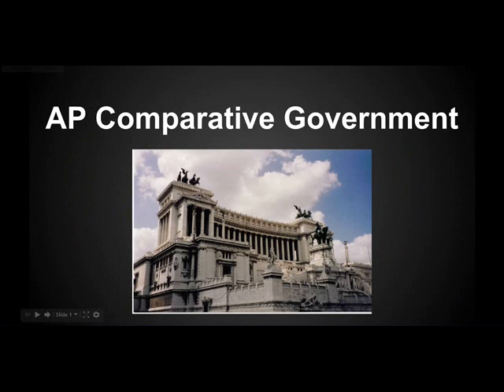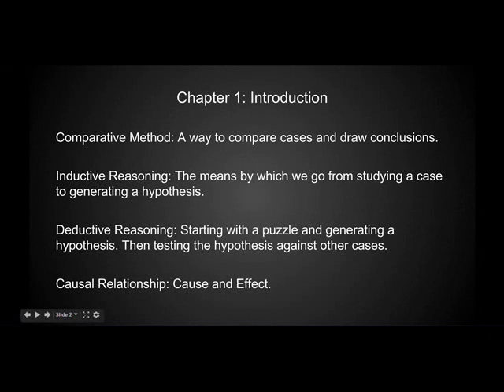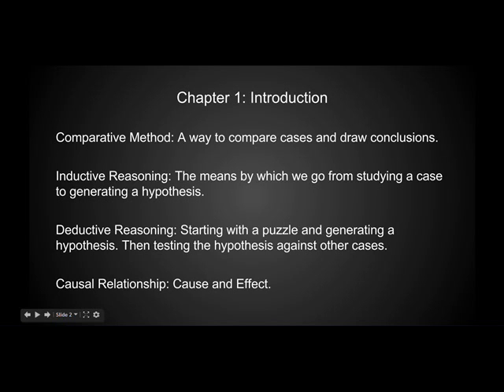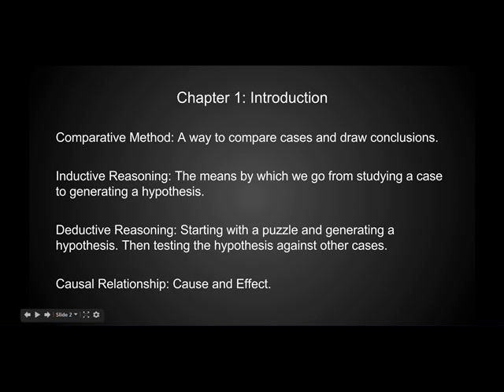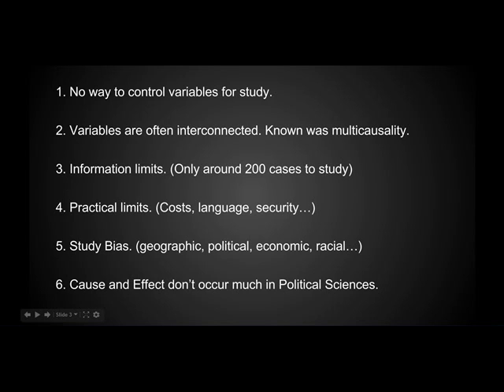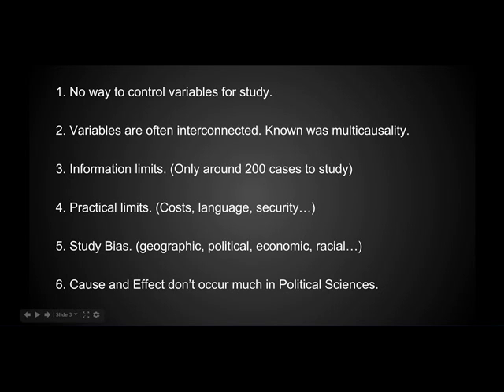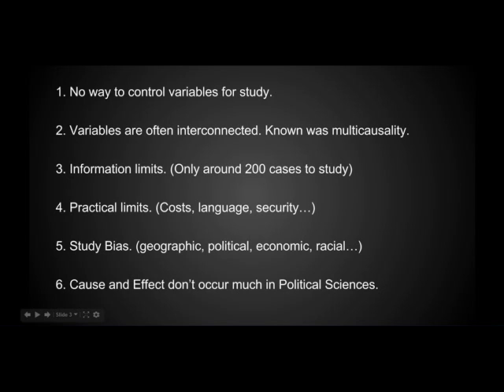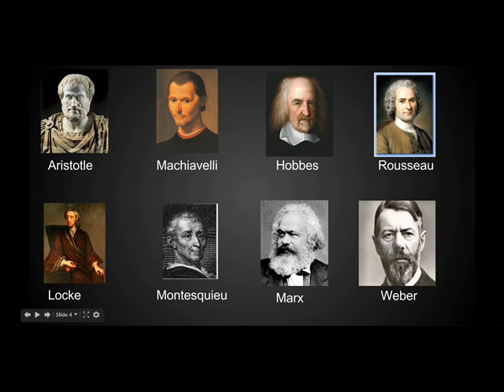AP Comparative Government: Introduction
A video summary of Norton's first chapter of the AP Comp. Gov. Study book.